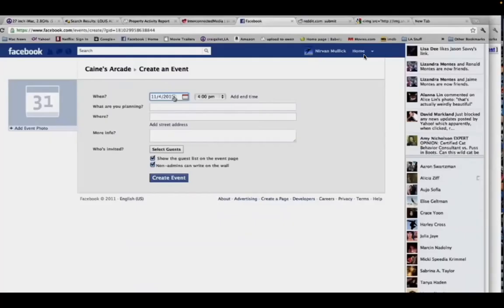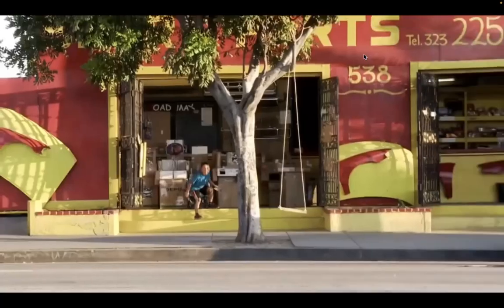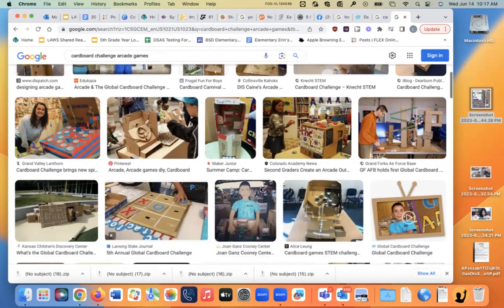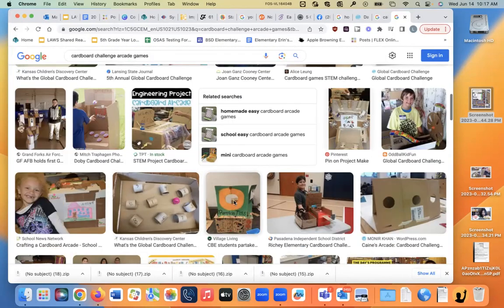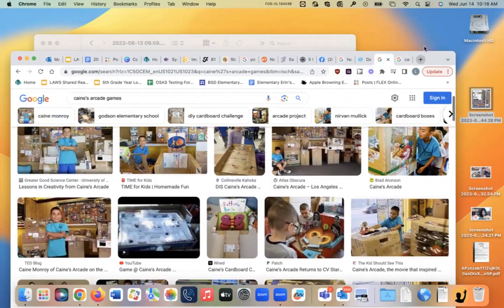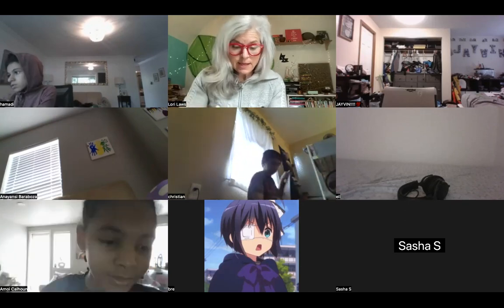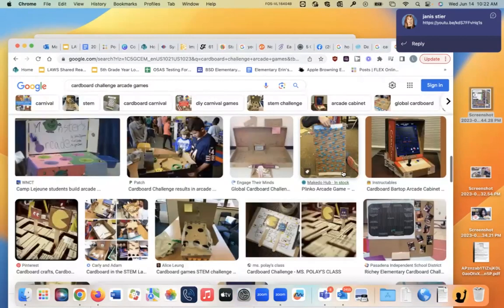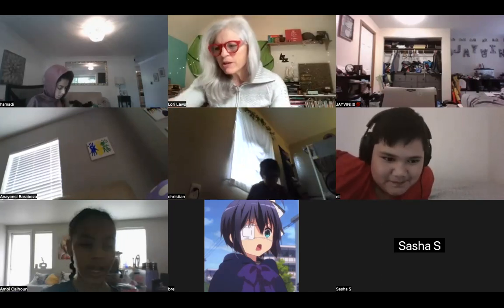10 O'Clock Caine's Arcade Challenge 6/14